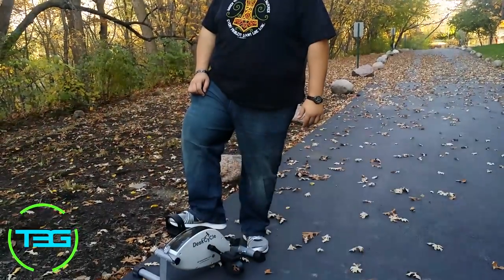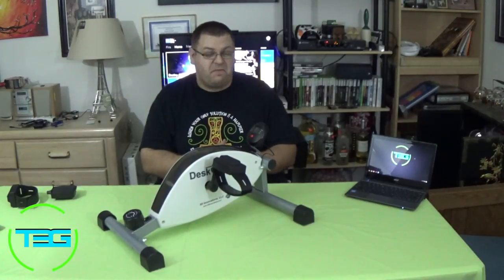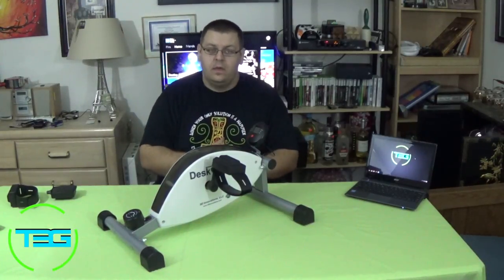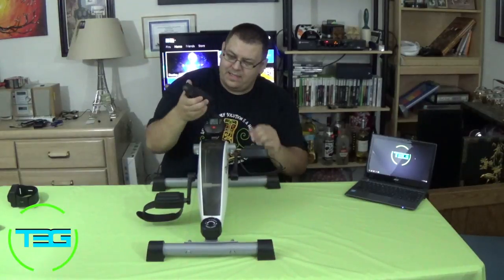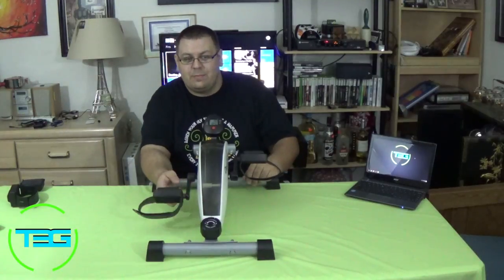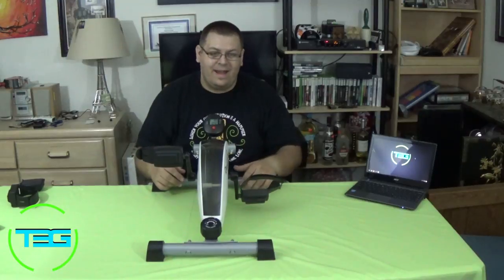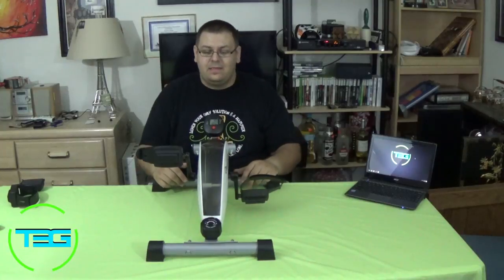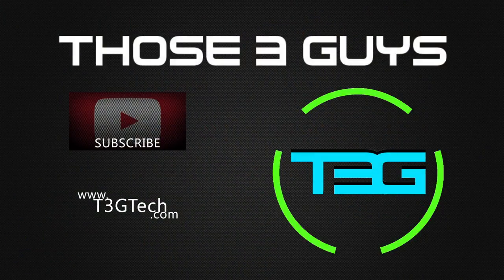Desk Cycle Review [Cerebro]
Cerebro reviews the Desk Cycle by 3D Innovations! Lose weight while gaming!